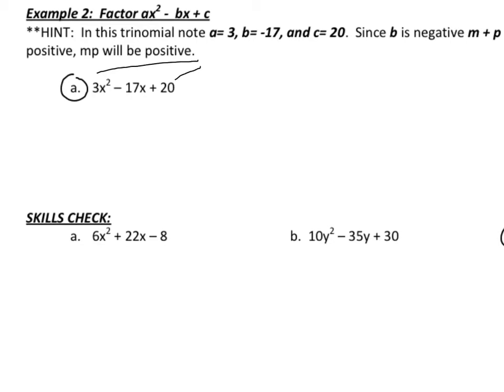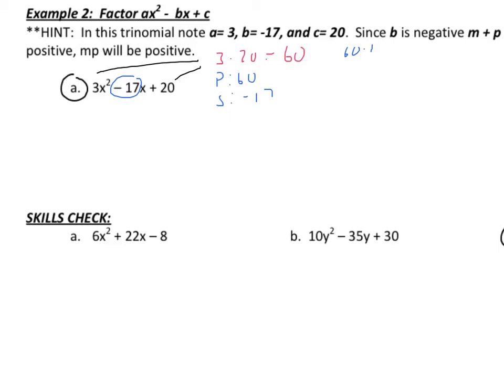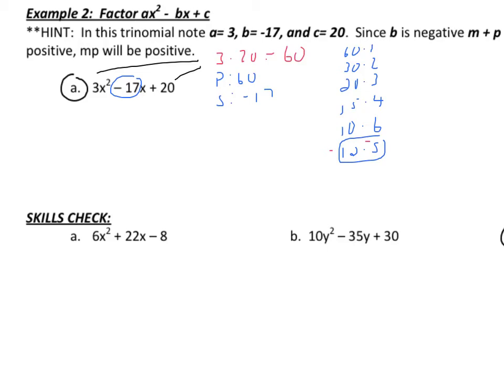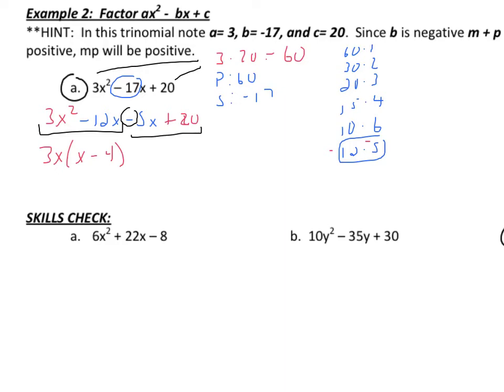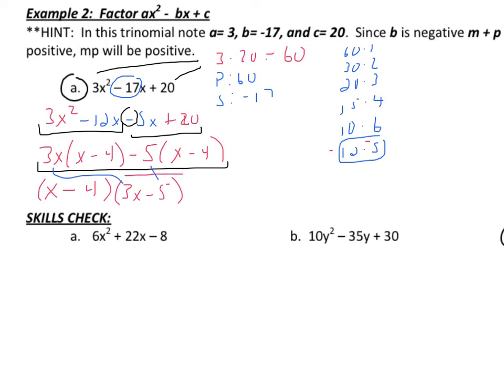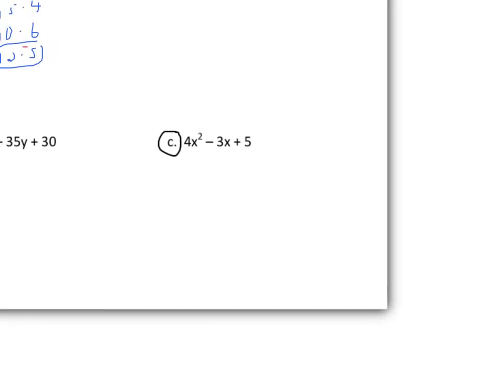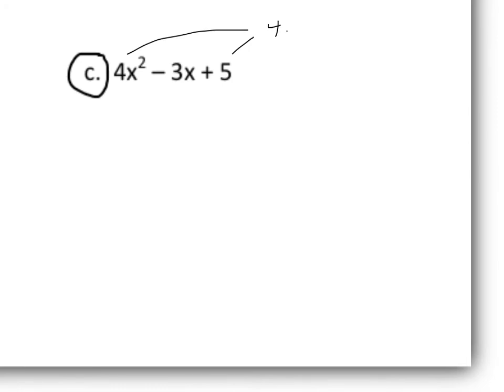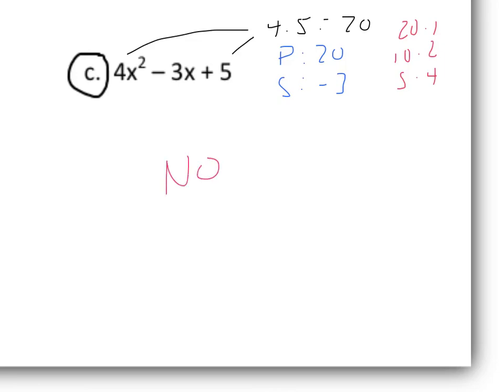A1 L7.4 V3 Factoring by Grouping More Ex